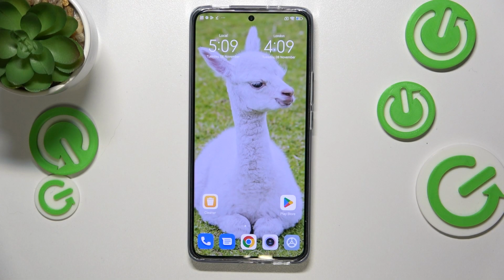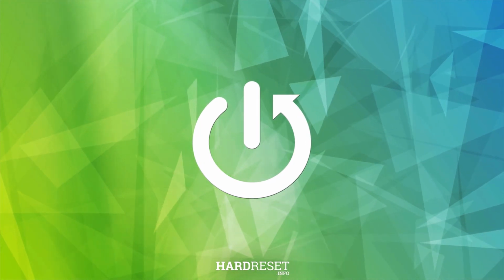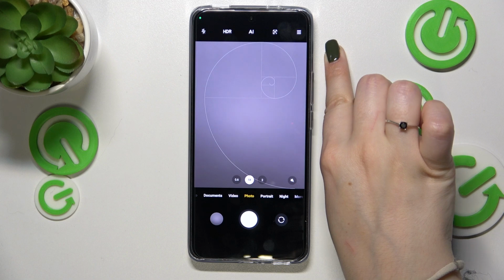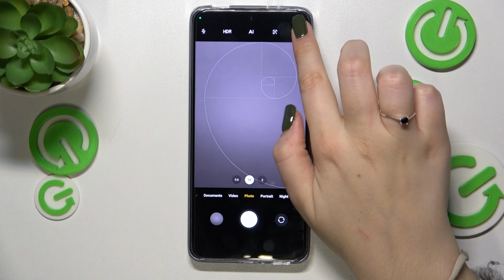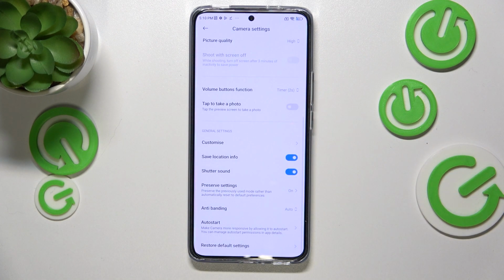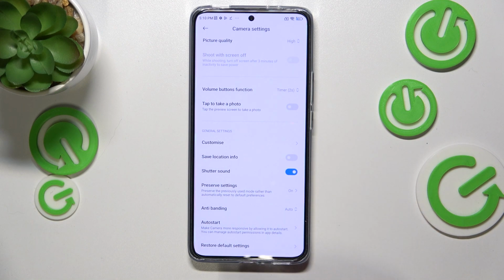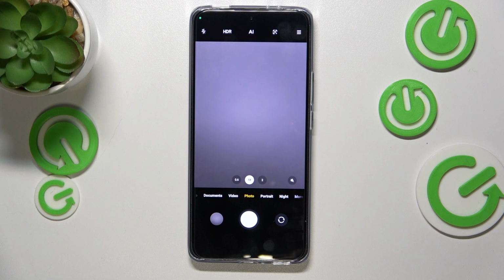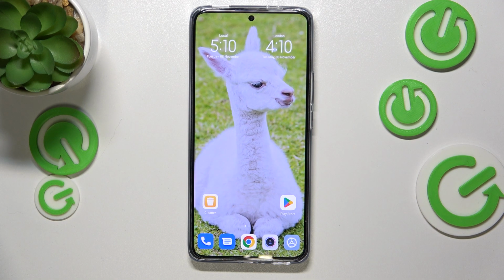How to Reset Camera Settings on the XIAOMI 12T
Learn more about the XIAOMI 12T:
In today's video tutorial we are going to demonstrate what steps you need to take in order to restore the default camera settings on your XIAOMI 12T smartphone. Thus, if you would like to discover how to reset camera preferences to factory defaults on the XIAOMI 12T mobile device, we humbly invite you to view this video.

How to restore the default camera settings on the XIAOMI 12T? How to reset camera preferences on the XIAOMI 12T? How to set default values for the camera settings on the XIAOMI 12T?